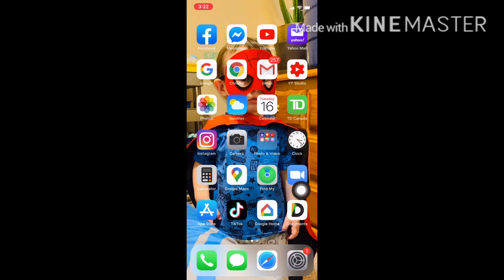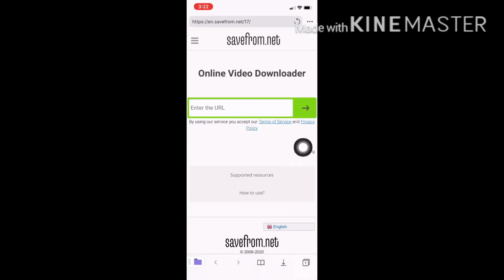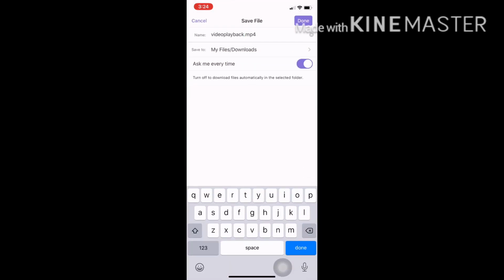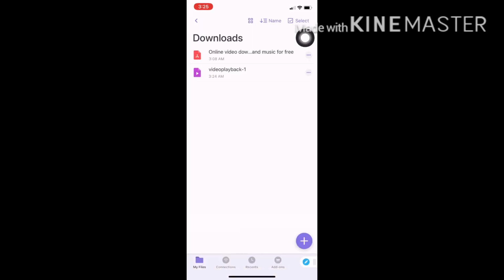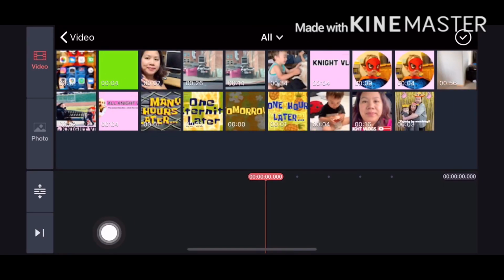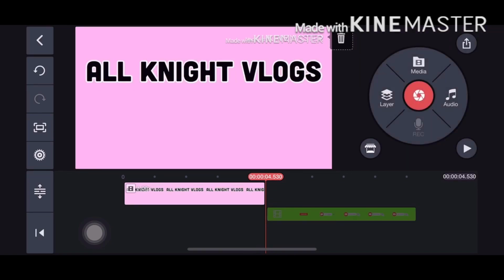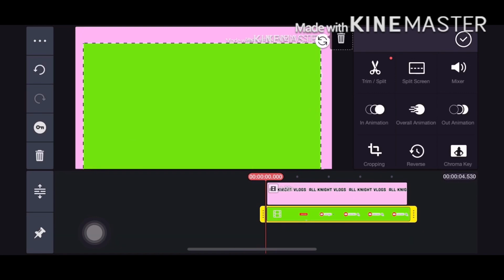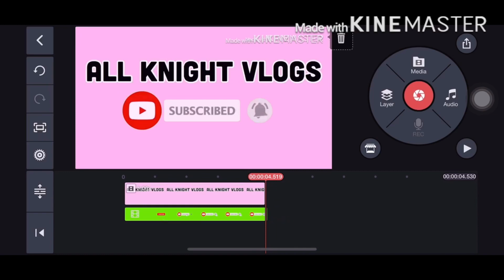HOW TO CREATE A GREEN SCREEN SUBSCRIBE BUTTON USING YOUR PHONE